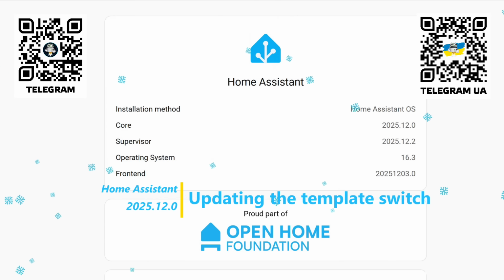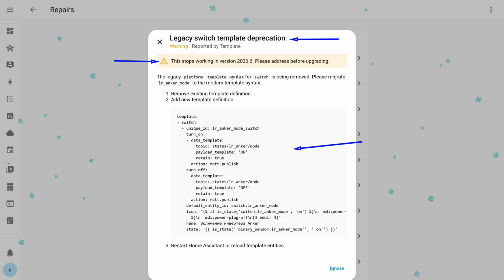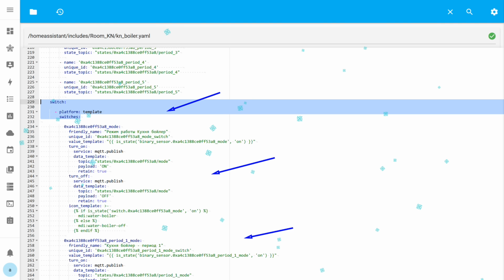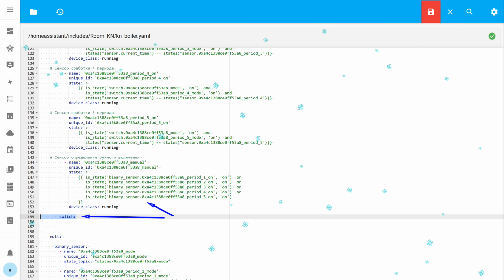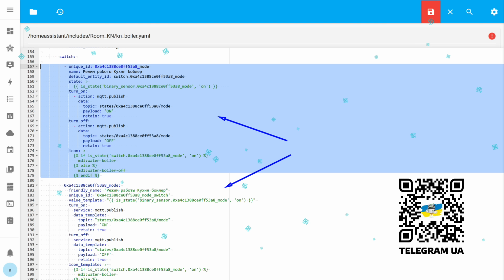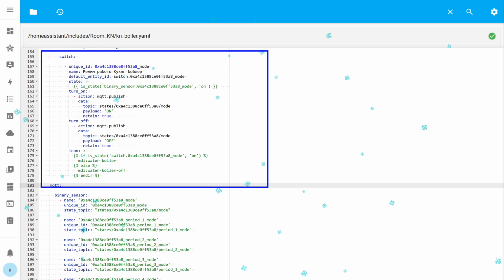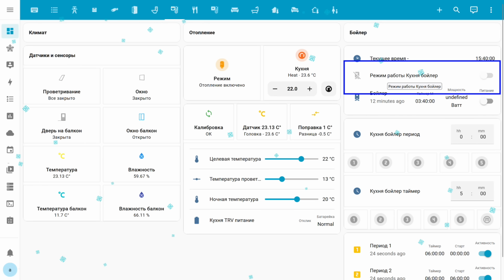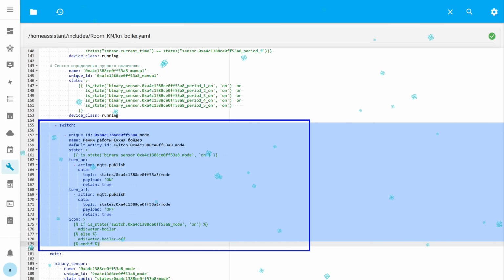Home Assistant 2025.12.0 – Updating the template switch, changes in the template format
A tutorial video showing how to update the template switch format used in the system to comply with the new rules. I use a real example of a package for scheduling the boiler’s operating time.